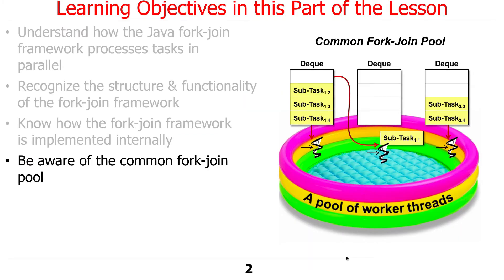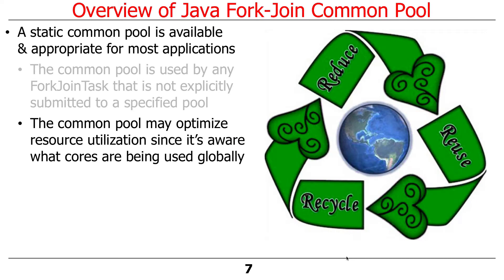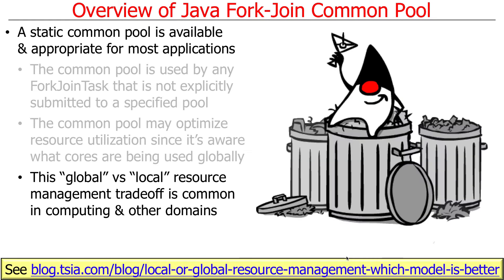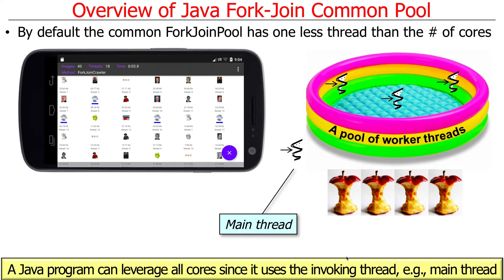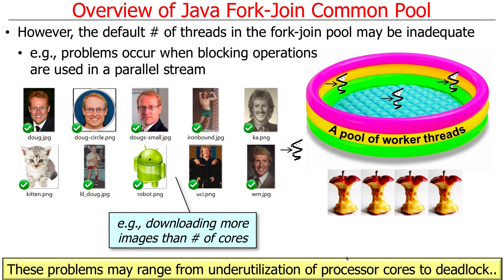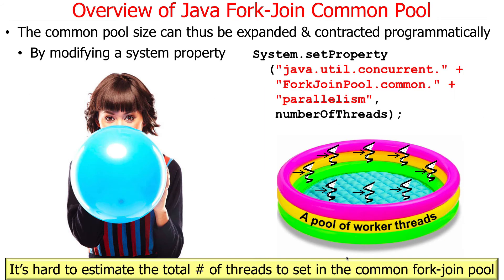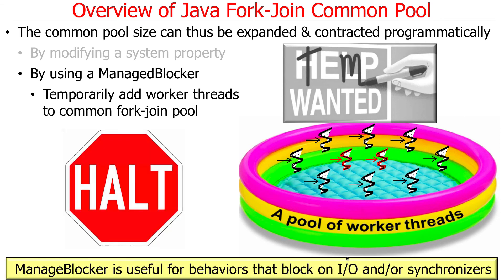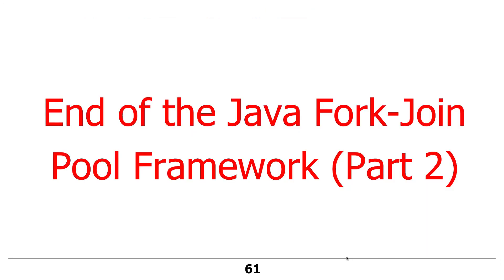The Java Fork-Join Pool Framework (Part 2)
This video describes the "common pool" in the Java fork-join pool framework and outlines several ways to control its size.